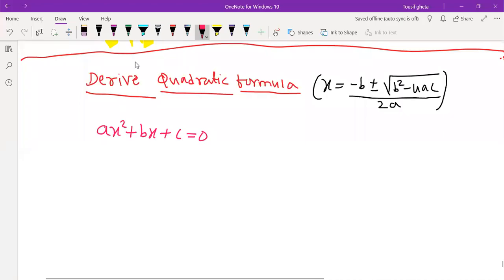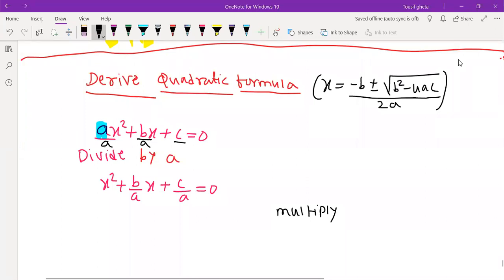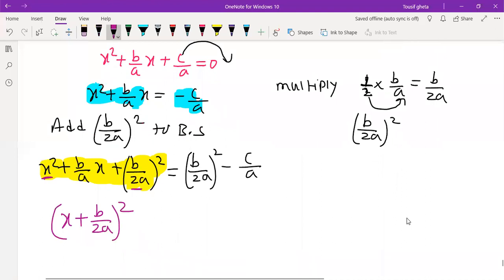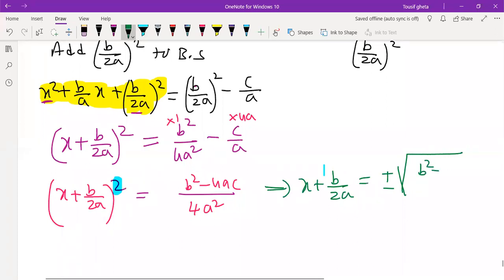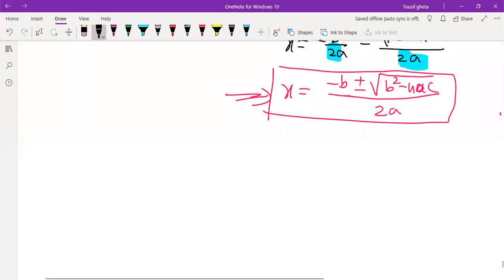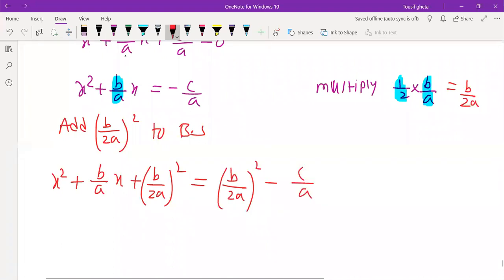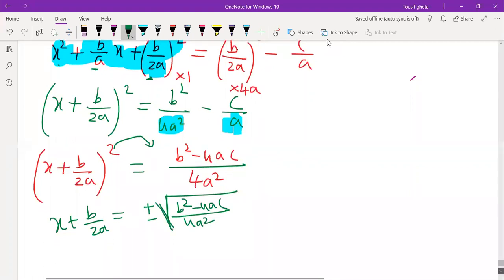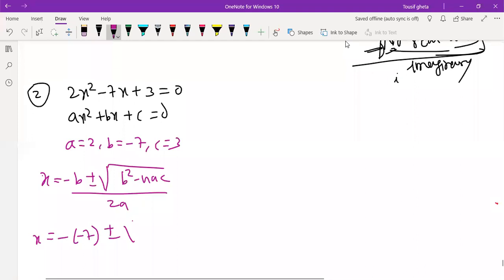Derivation of quadratic formula class 10